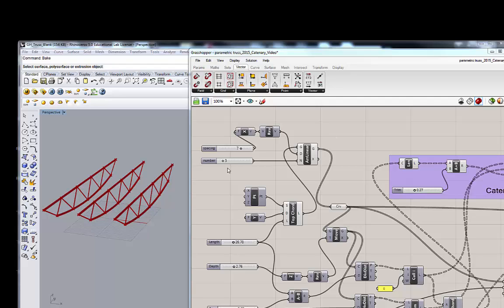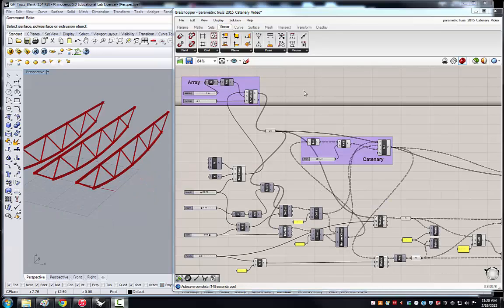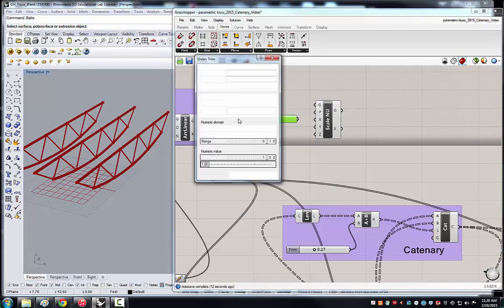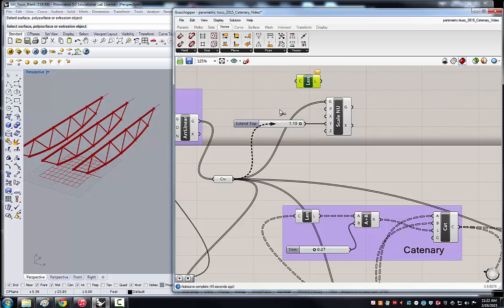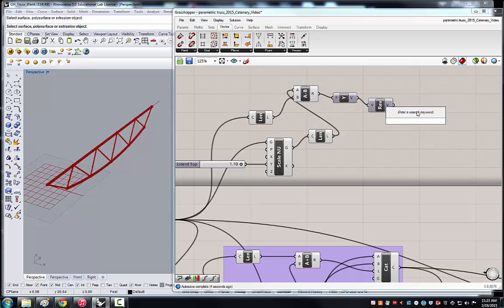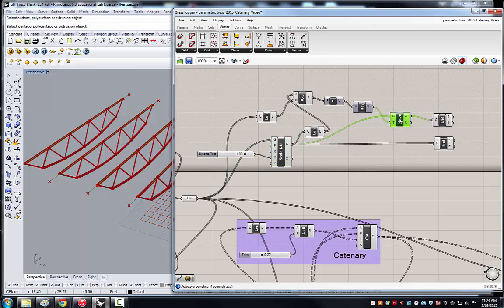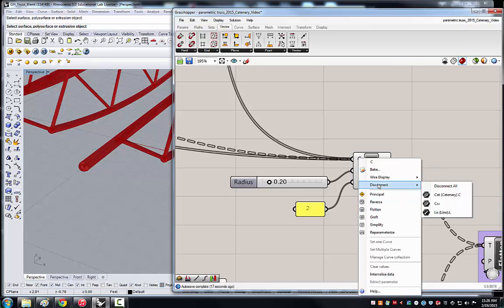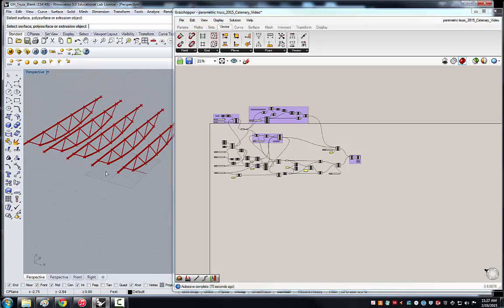GHTruss_System_2_extend_top